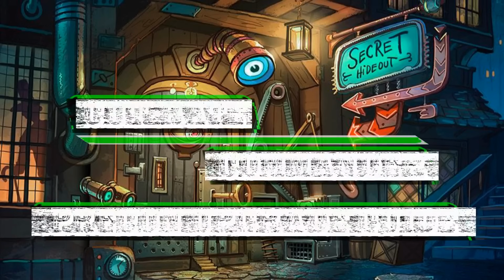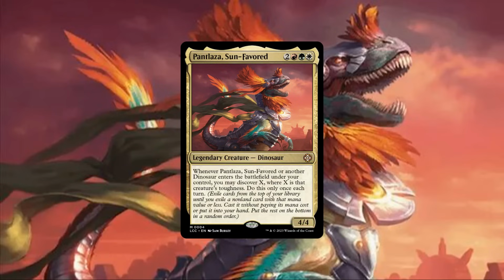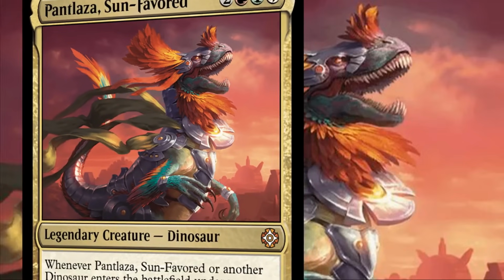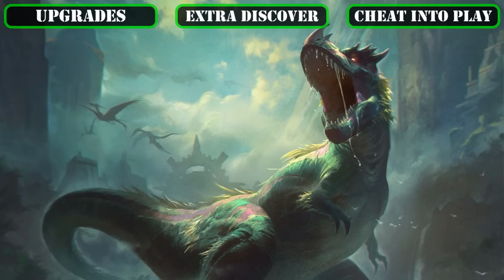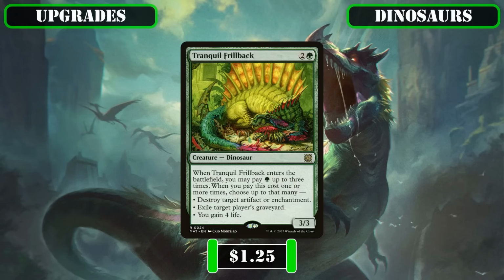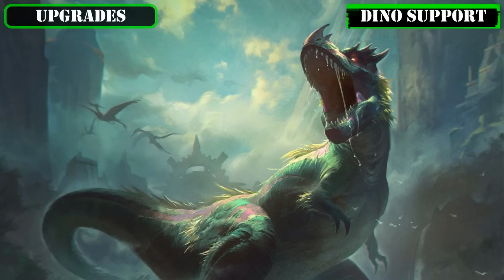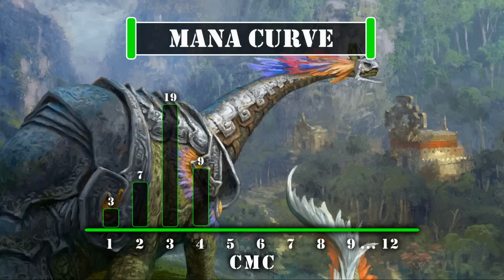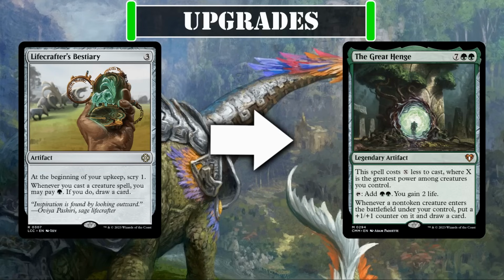Cut-Rate Commander | Veloci-Ramp-Tor Precon Upgrade Guide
Cut-Rate Commander - Precon Upgrade Guide for the Veloci-Ramp-Tor Precon from Lost Caverns of Ixalan & its commander - Pantlaza, Sun-Favored

Hey folks! Submitted for your approval, we have the 3rd precon upgrade guide for Lost Caverns of Ixalan - this time covering the Veloci-Ramp-Tor Precon and its face commander - Huatili’s loyal raptor companion - Pantlaza, Sun-Favored.

In this upgrade guide, we’ll be aiming to get as much mileage out of our commanders ability to discover off our Dinosaurs entering the battlefield via circumventing its once per turn clause – either by taking advantage of cards that allow us to cast our dinosaurs at flash speed or through cards that allow us to simply cheat creatures into play on our opponents turns to go from 1 free spell per rotation to up to 4. Then from there, we’ll be adding in more ways for us to take advantage of our dinosaurs entering the battlefield to draw us more dinosaurs to cast/cheat into play, and, of course, adding in even bigger dinosaurs to our build to run over our opponents with – until we’re left with an impressive selection of specimens that even John Hammond would be impressed with.

Let me know if the comments below if you agree with my choices and/or what you would add to the deck instead. Also, be sure to stick around until the end to see how to enter the giveaway for your chance to win and how to unlock sweet upgrades for it too!

CHAPTERS
00:00 – Introduction
01:06 – Commander & Playstyle
06:29 – Upgrades
17:31  – Breakdown
22:31 – Closing Thoughts